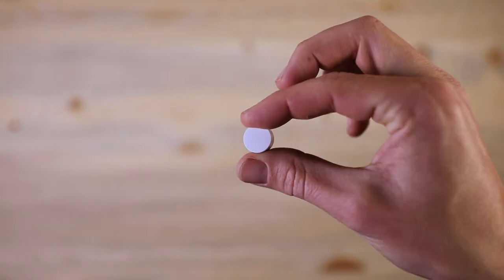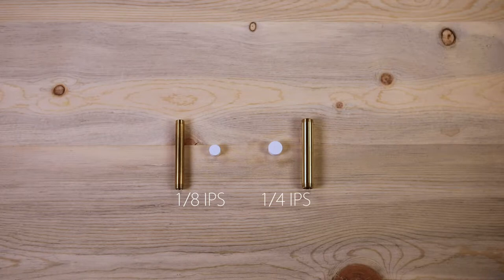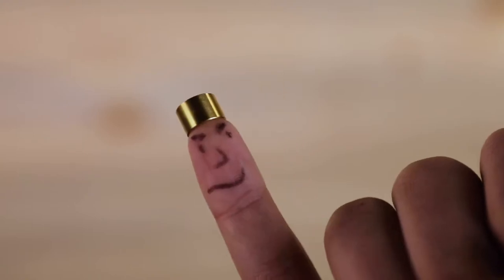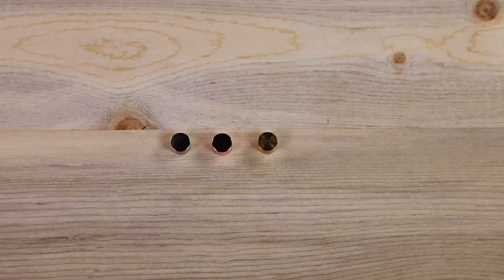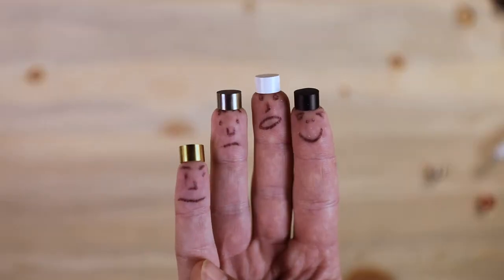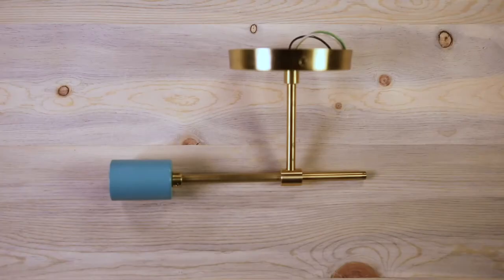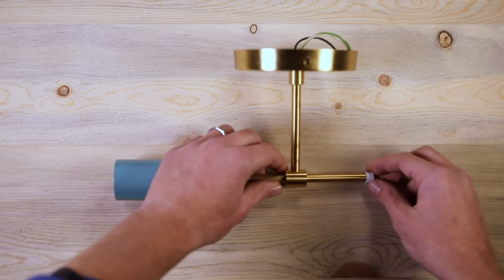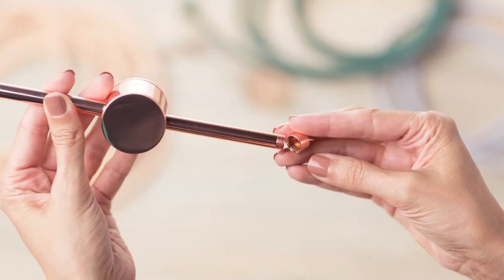DIY Lamp Parts - 1/8 and 1/4 IPS Cap Finial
This is a clean contemporary cap to finish/terminate an open piece of 1/4 IPS or 1/8 IPS tubing or other male fitting.

Technical Specs
Compatible with 1/8 IPS and 1/4 IPS tubing or 1/8 and 1/4 IPS male fitting
1/8 IPS internal threading
Outer dimension: 15/32"
Please note: Raw metal finish is intended to oxidize and may/will have rust